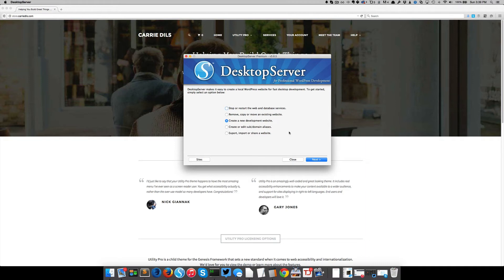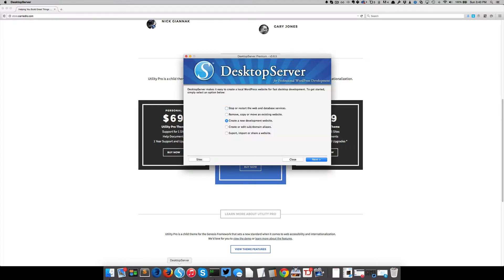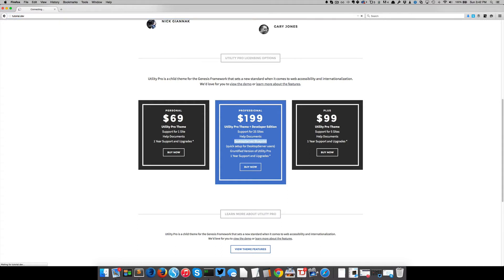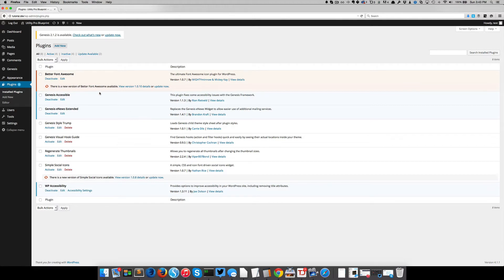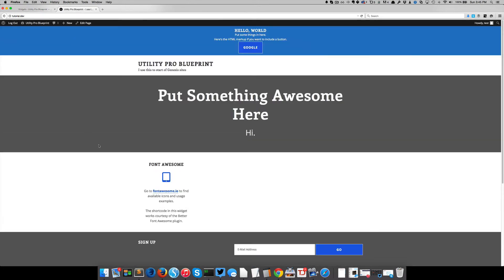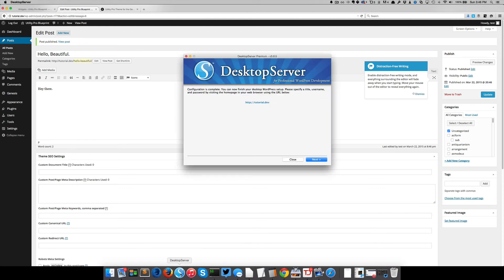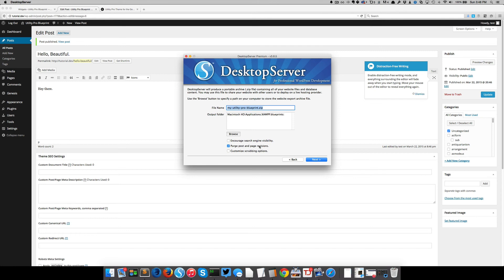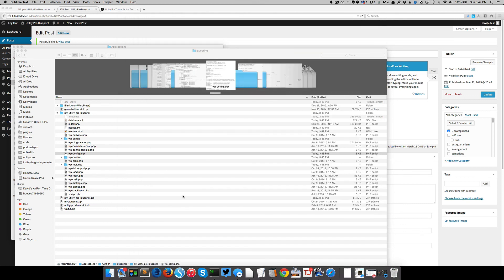DesktopServer Blueprints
How to use a DesktopServer Blueprint.